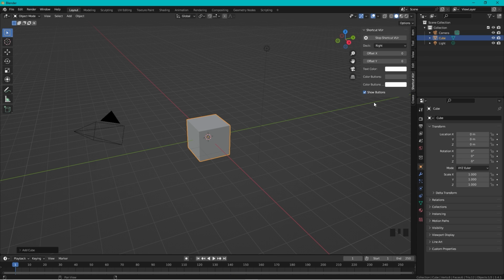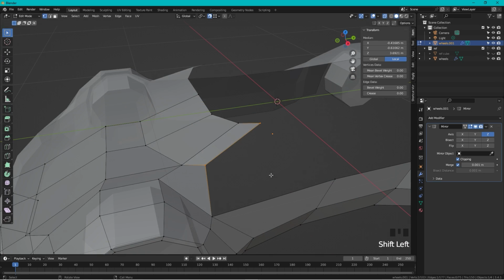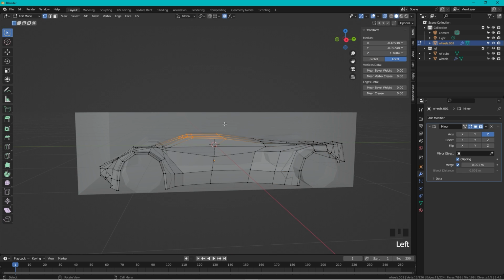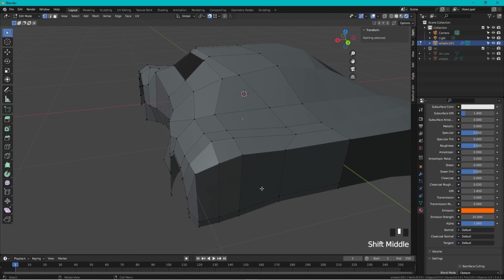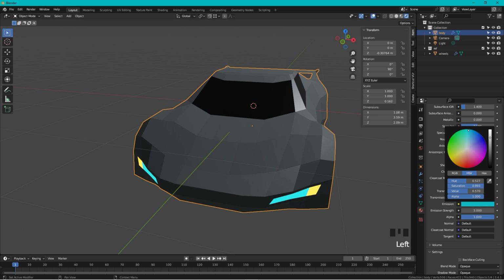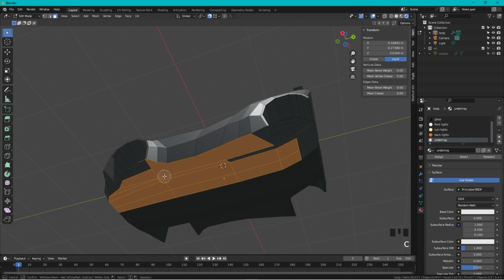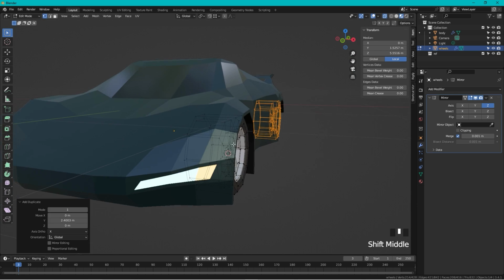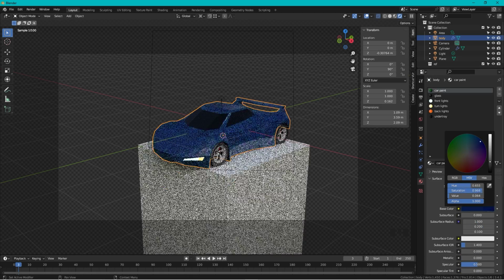Make your own concept car! - Blender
A tutorial for how to 3d sketch up your own original concept car in blender!
With this workflow it´s easy to make small and huge adjustment to your car until your happy with the build.

In this guide my concept car end as an low poly model but yours don't has to. Just continue refine your model and you will end up with a photorealistic model if you just want to!

Instead of selecting all and pressing m, and merge by distance just activate auto merges vertices. I forgot that function :P

Or install Blender from steam.

0:00 Starting out with reference block and cylinders for realistic size of the car and wheels
0:20 Duplicate ctrl+d, one wheel to start with the wheel arc of the car
0:50 Extruding, pulling and pushing to create the shape of the car
3:55 Using the proportional editing tool to radical change the look of the car. Use the scroll wheel to change the size of affected area
4:35 Adding materials
6:05 Creating the rear wing
8:43 Building the undertray of the car
10:54 Creating the tires, rims and brake parts
13:22 Setting up the render environment